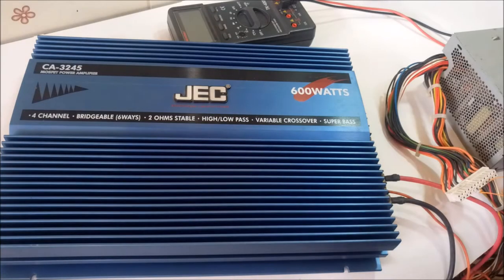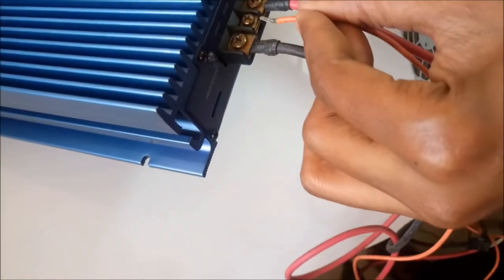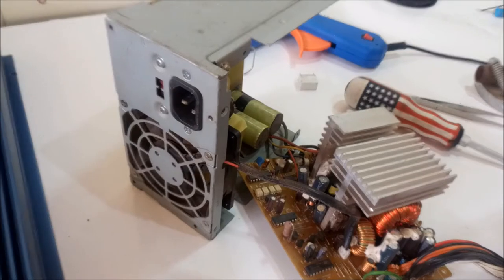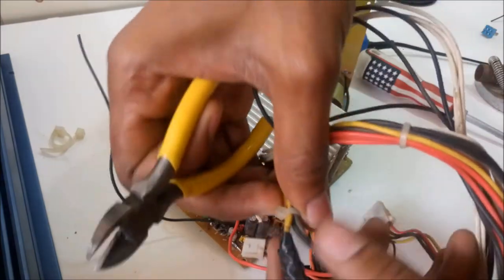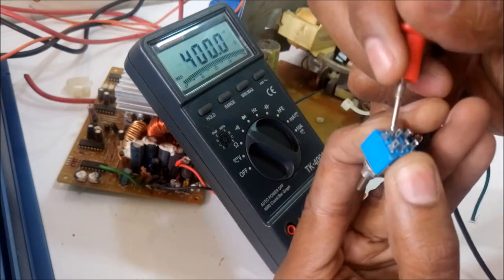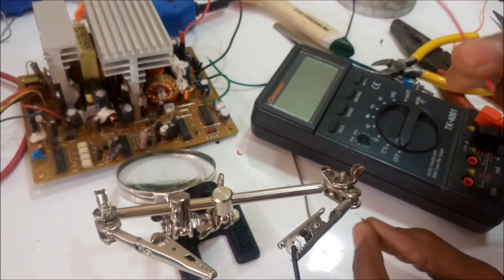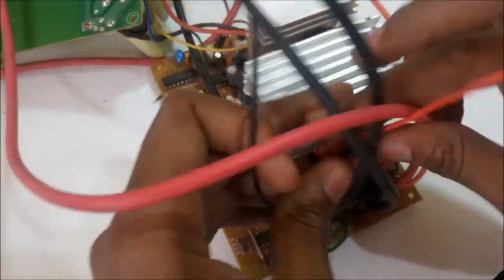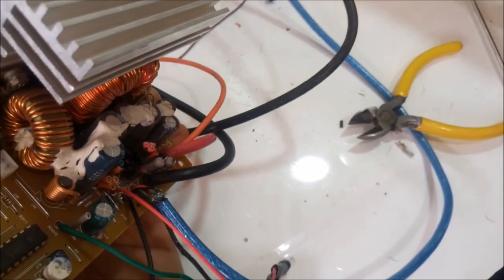Car Audio Amp Computer Power Supply Transformation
In this video I converted my computer power supply to power my JEC3245 car Audio Amplifier. In addition I also connected an LED display and an optional 5Volts to a female USB cable extension for charging my power banks and smartphones.

For safety always use a fused cable with the ground connector working. Make sure that the chassis of the power supply is connected to the middle ground cable.

This is the colour coding on any power supply
Yellow: +12V, In my case
White: +12V too
Red: +5V I connected that to the USB cable
Orange: +3.3V
Black: Nrgative or Ground terminal
Blue: -12V
Purple: 5V SB (standby voltage)
Green: /PS_ON (short it to ground to start the Power supply)
So this is what the grey wire is for?
The grey "power good" indicator is at 5V if each of the output wires is operating at the correct voltages.

Amplifier used
JEC 3245 600 Watts car audio Amplifier

Subwoofer speaker from LG Model No. CM9540
Filmed in Kenya